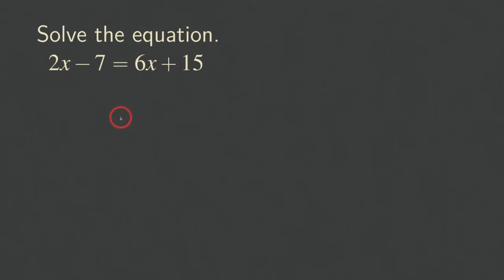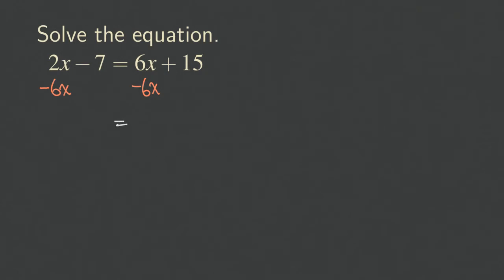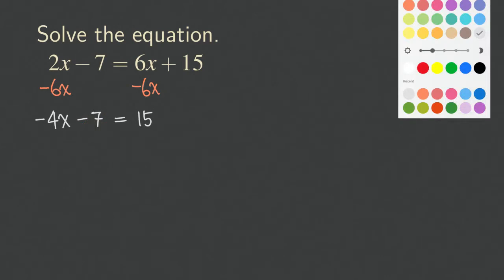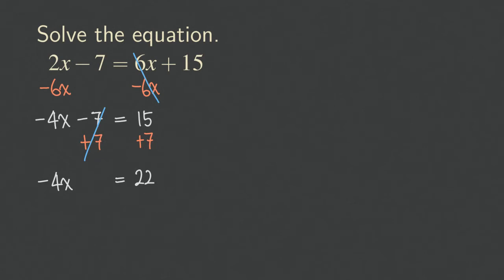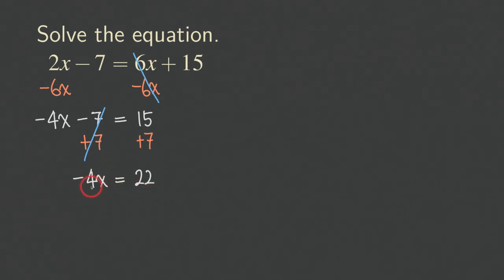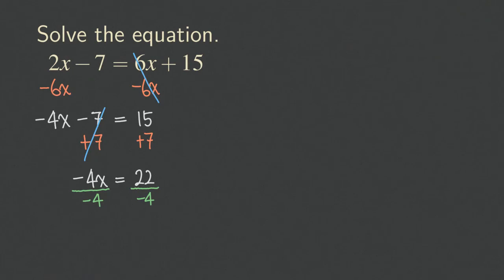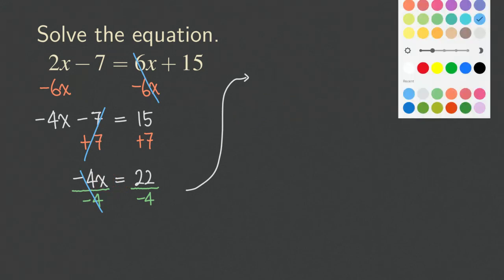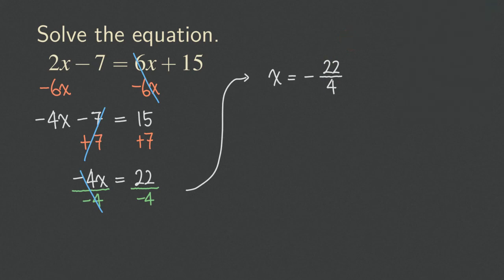Solving Linear Equation - with x on both sides! | Algebra | Glass of Numbers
Simple linear equation with an x on both sides. We are still just using the two most used operations of solving linear equations to solve this. No need to make it complicated!